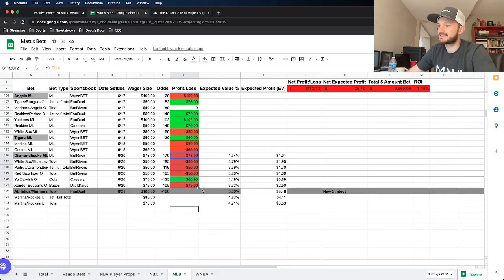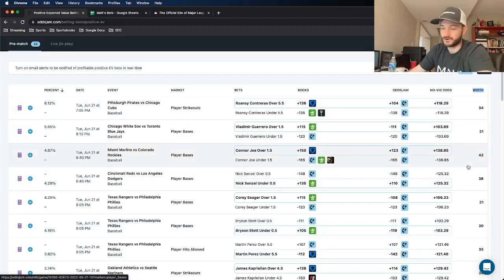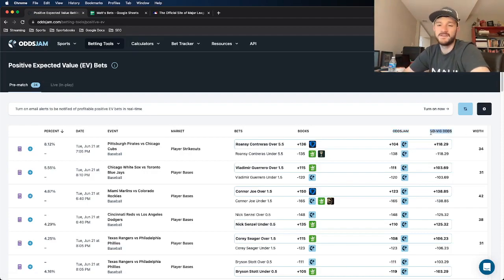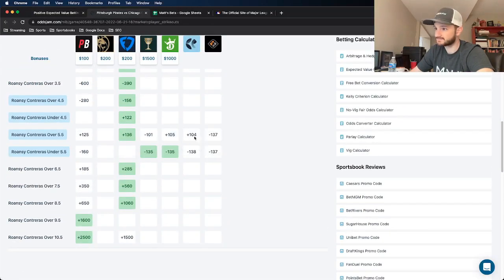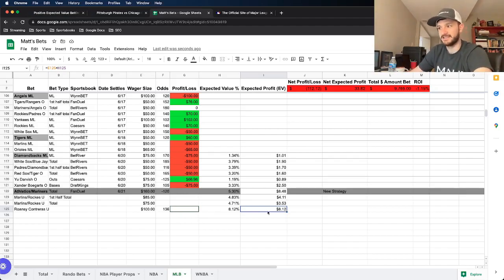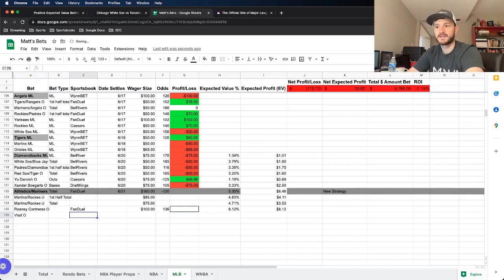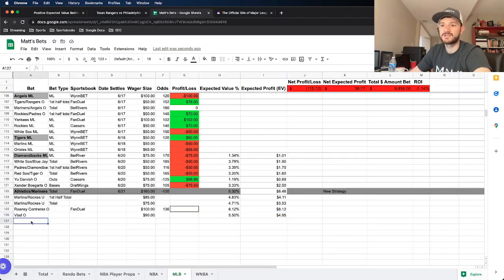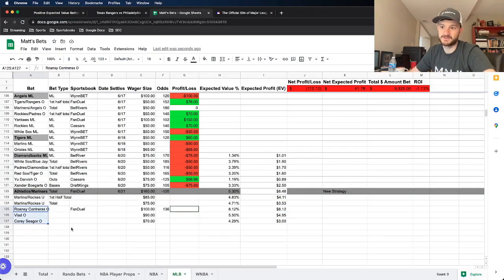Best MLB Player Props for Today | Expert MLB Player Props 6/21 | MLB Player Prop Betting Strategy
Matt goes through the best MLB Player Prop betting picks for June 21st. He gives out his expert picks for today. Matt has free MLB picks in this sports betting tutorial. Matt also discusses baseball betting strategy and the OddsJam Positive EV model. Matt discusses two MLB Player Prop bets for today in this video - both MLB betting picks are Positive EV and mathematically profitable.

He has expert MLB Player Prop picks in this sports betting tutorial. He gives out his top two MLB betting picks for tonight and he explains the sports betting math behind each bet.

In this video, Matt locks in mathematically profitable MLB bets for today. He really likes the value in his Positive EV bets. Watch the video to get more betting details. Matt's MLB best bets are mathematically profitable, and Matt locks his bets in on DraftKings sportsbook during this sports betting tutorial video.

Matt discusses his sports betting strategy and shares how he finds insane value on his MLB picks for June 21st. He explains how to find and place mathematically profitable bets using the OddsJam Positive EV Tool. He gives out free MLB picks. Matt believes he has the best MLB bets available on DraftKings sportsbook for 6/21.

The OddsJam sports betting software has real-time MLB odds and betting lines from over forty sportsbooks. Matt discusses the sports betting math behind his MLB bets.

Matt discusses profitable sports betting in this video. The OddsJam sports betting software also includes a variety of betting tools, such as middle bets, arbitrage bets, Positive EV bets, free bet conversion, low holds and more! You should be getting value in all of your MLB picks with OddsJam!